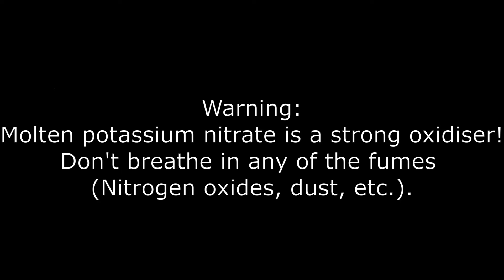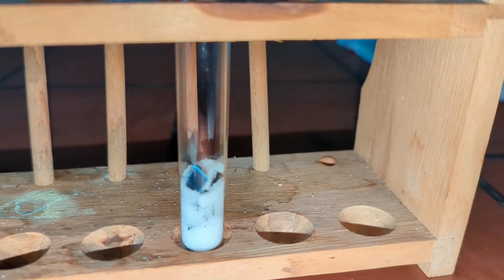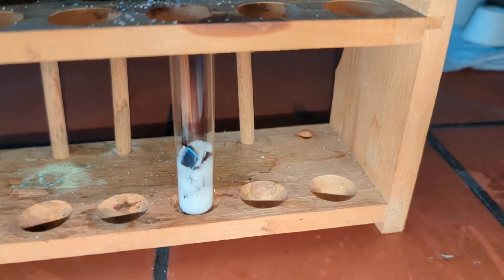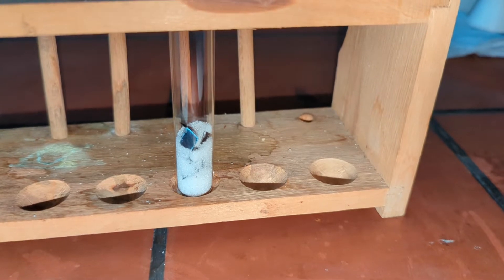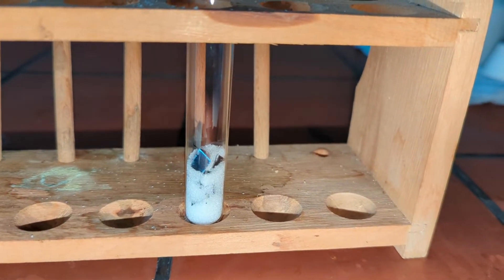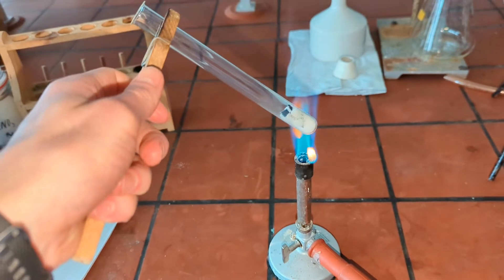Synthesis of Bismuth vanadate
Bismuth vanadate is a yellow pigment without particular toxicity, which is quite notable, since a lot of inorganic, yellow pigments are harmful to human health and the environment (Lead iodide, chromates, cadmium sulfide, etc.).